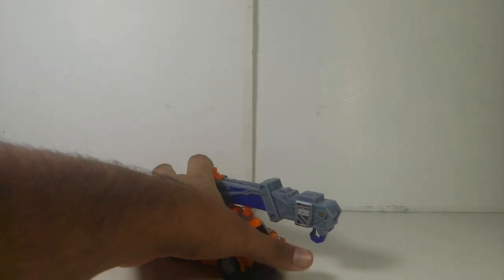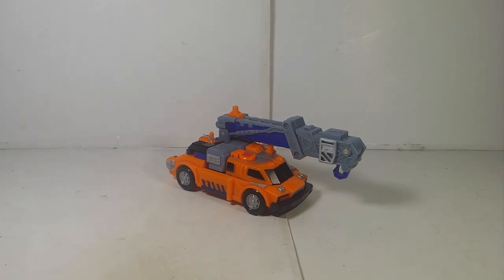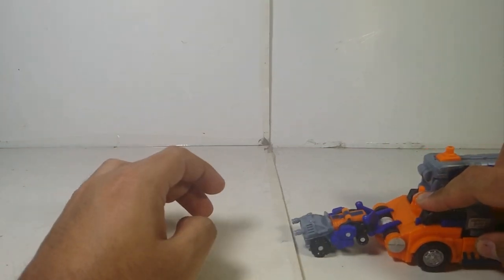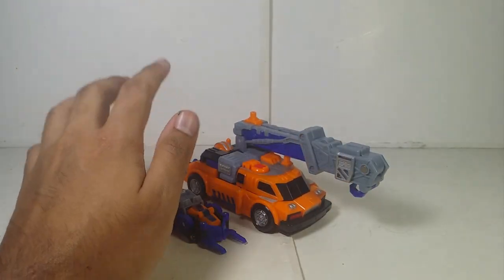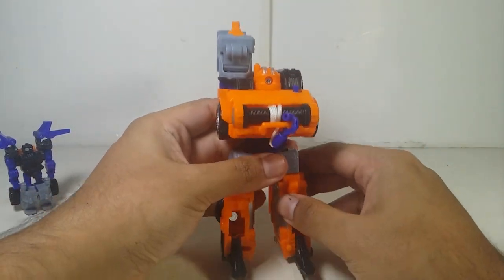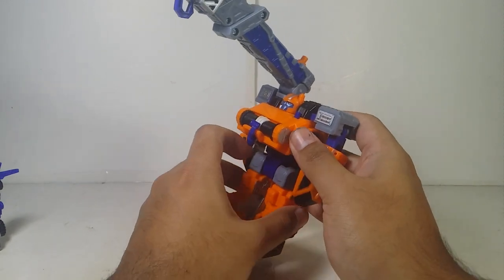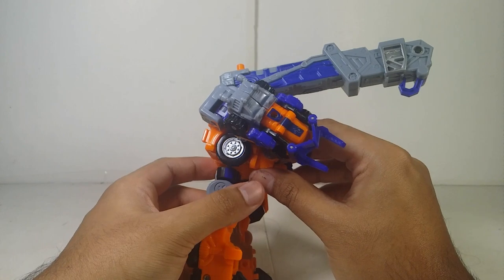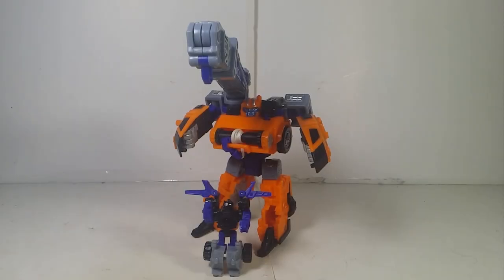Transformers Armada Super-Cons class Smokescreen with Liftor review!